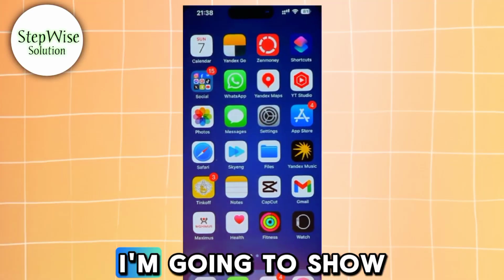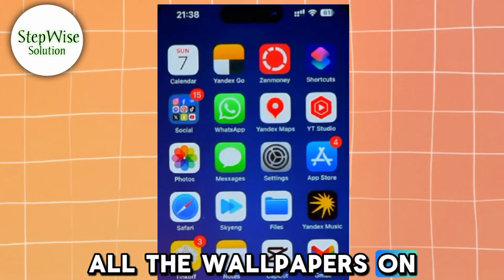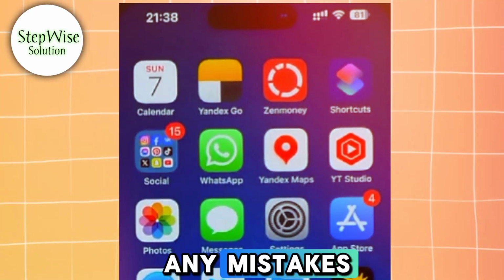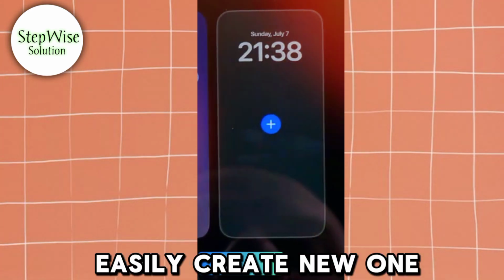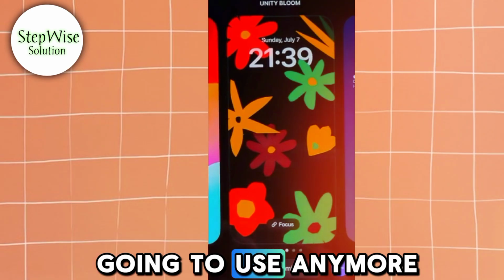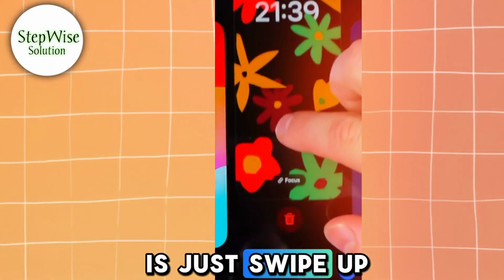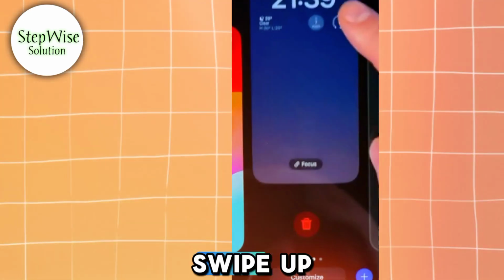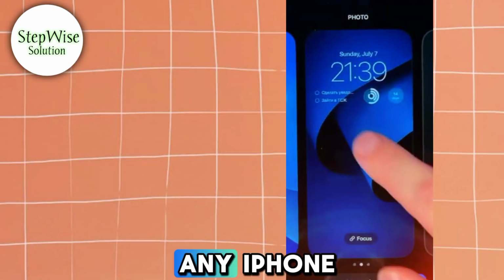How to Delete Old Wallpapers on iPhone | New Method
"Are you tired of seeing old wallpapers cluttering your iPhone's photo library? In this video, we'll show you a brand-new method to quickly and easily delete old wallpapers on your iPhone. This step-by-step guide is perfect for iOS 17 users looking to clean up their photo gallery and free up storage space. Follow along and make your iPhone's wallpaper collection fresh and organized!